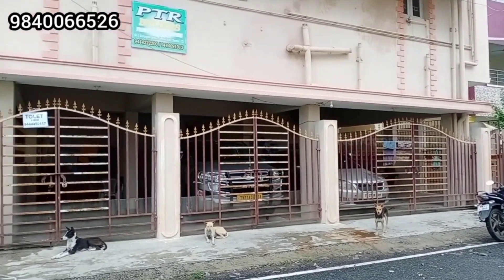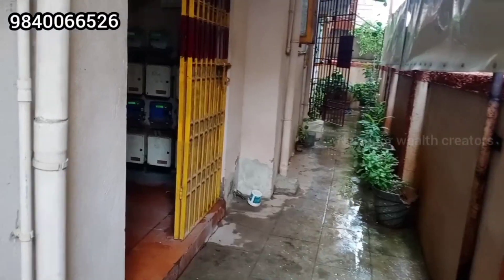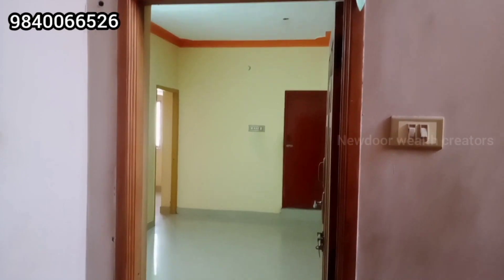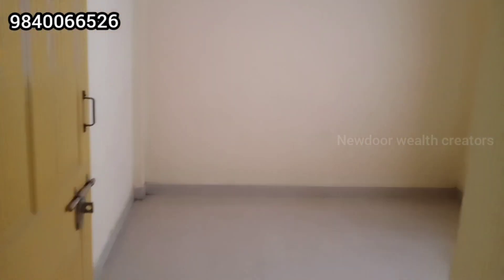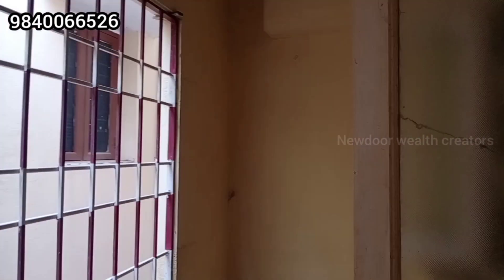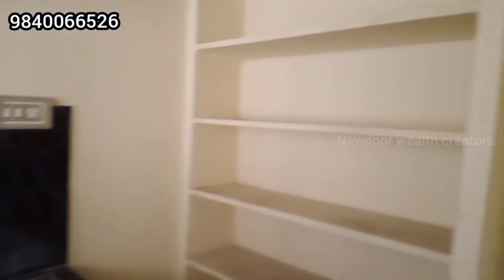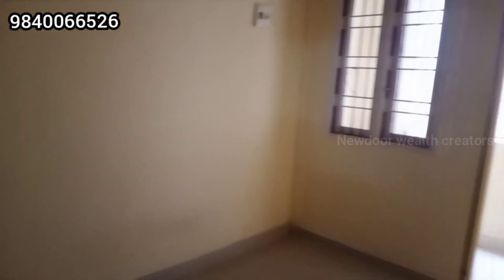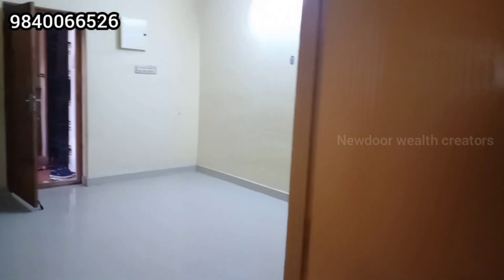East Tambaram 2BHK Flat for sale ||3 km from perangalathur||low cost in Tambaram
2 BHK flat @ East Tambaram |low cost in Tambaram |near Perungalathur|

details of property

2 BHK flat
East Tambaram
3 kms from Perungalathur Bus stop
Arul nagar,Irumbuliyur
F3 first floor
Just @ 25 Lakhs

for visit please contact
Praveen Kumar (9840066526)